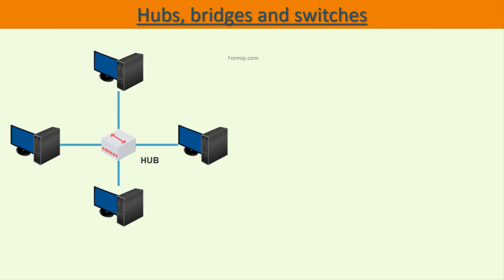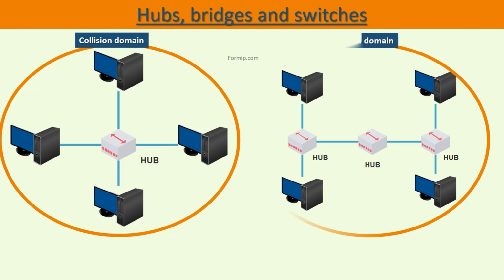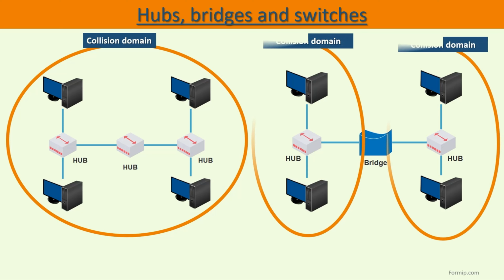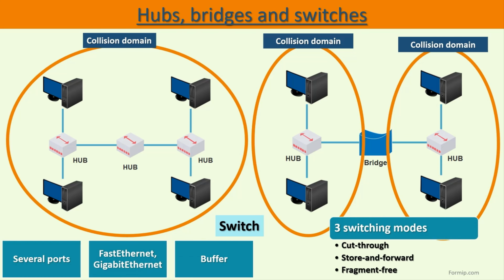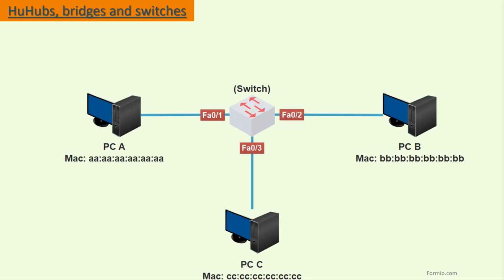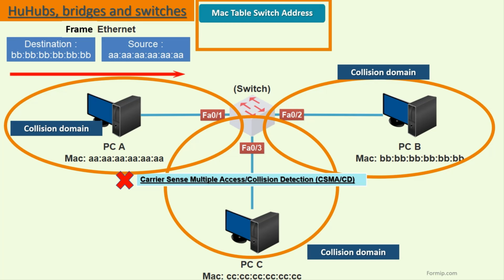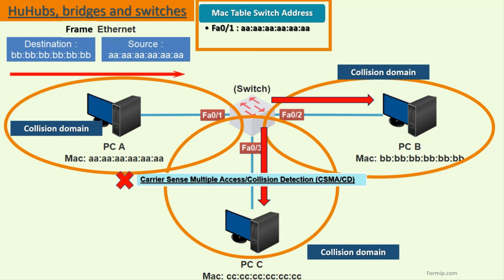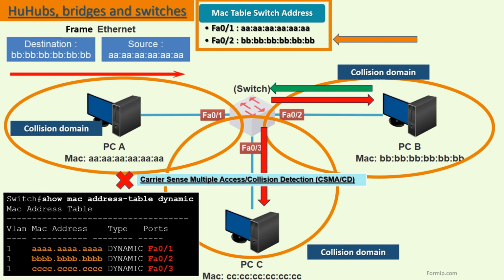Hub vs Switch Explained: Why Collisions Destroy Your Network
Still confused about how switches actually work — or why hubs were such a disaster?
This video breaks it all down: collision domains, MAC address learning, and the
exact moment your switch decides where to send a frame. No fluff, just the
fundamentals you need for your CCNA.

📌 In this video:
We start with hubs — how they blindly repeat every signal to every port, why that
creates collision domains, and how CSMA/CD was the only defense against network
chaos. Then we follow the evolution from hub to bridge to modern switch, explaining
what Layer 2 intelligence really means. You'll see exactly how a Cisco switch builds
its MAC address table — learning source MAC addresses frame by frame — and what
happens when the destination is unknown (flooding). We also cover the three
switching modes: Store-and-Forward, Cut-Through, and Fragment-Free, and wrap up
with the real CLI command show mac address-table dynamic so you can see a live MAC
table on a Cisco switch. A must-watch for any CCNA 200-301 candidate.

⏱️ Chapters:
0:00 — Hubs Are Slowing You Down
0:40 — How Hubs Work (Layer 1)
1:07 — Collision Domains & CSMA/CD
2:03 — The Bridge: First Layer 2 Device
3:19 — How Switches Replaced Everything
4:15 — Switching Modes Explained
5:03 — Full Duplex & No More Collisions
5:52 — MAC Address Learning Step by Step
7:50 — Show MAC Address-Table Dynamic
8:28 — Port Security Introduction